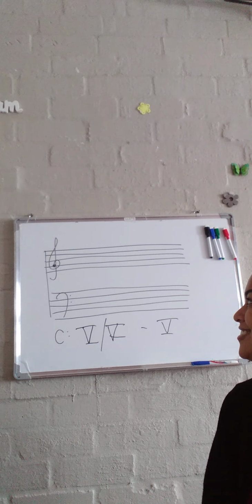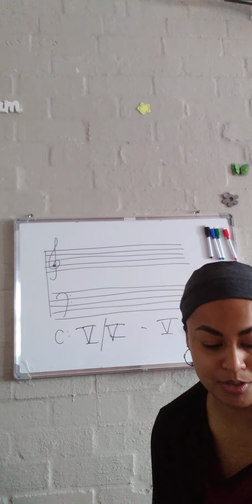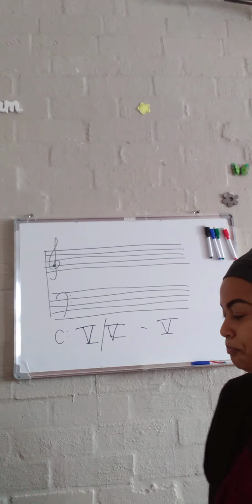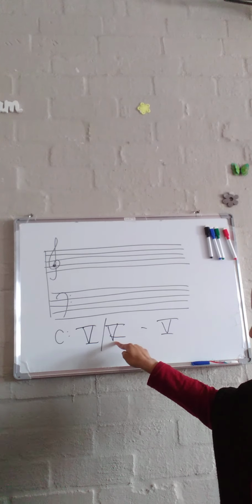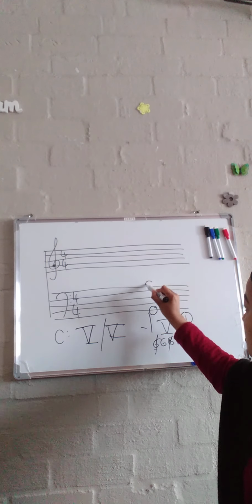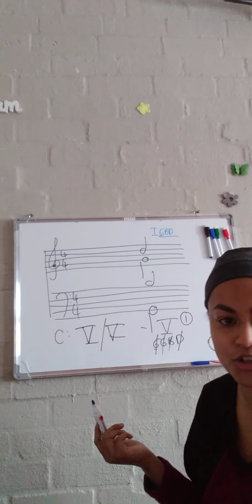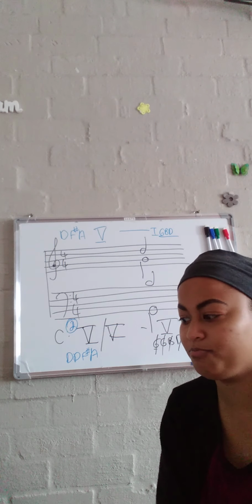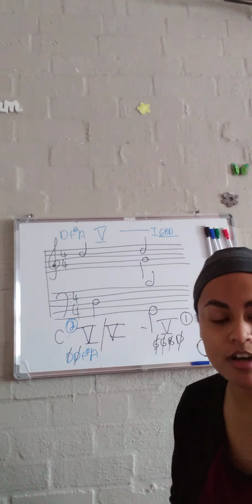How to do secondary dominants - part 1🌸✊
Thank you family for my lecture pressie🙂🥰
And then the space dried...🤬